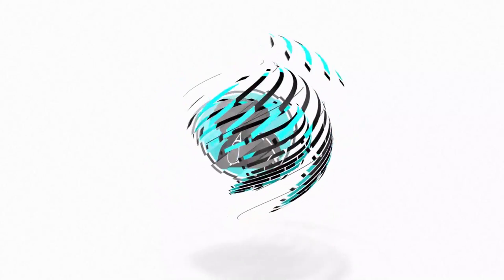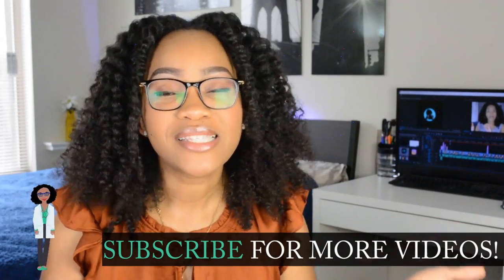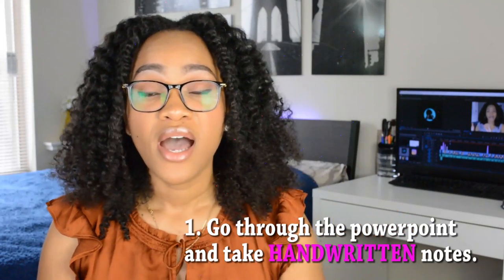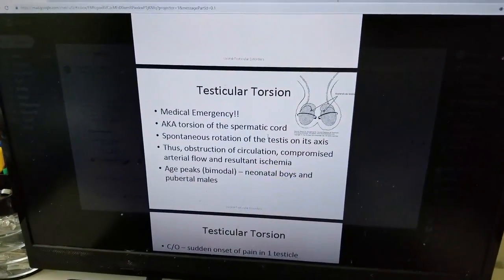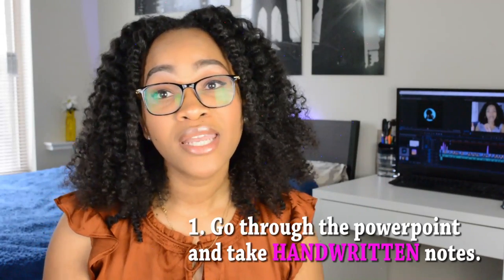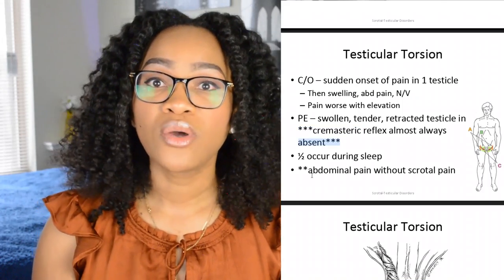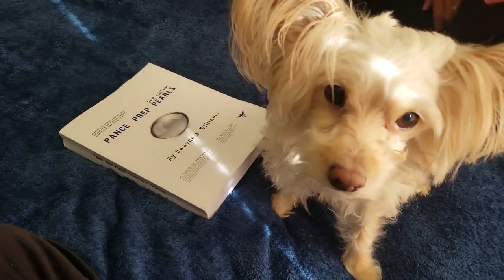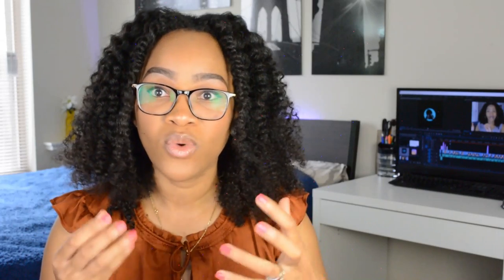How to Effectively Study || 4 Tips to Memorize a lot of Information || Study Hacks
Landmark Dates (New Dates updated once they happen):

June 19, 2019 - Completed all my Clinical Rotations!